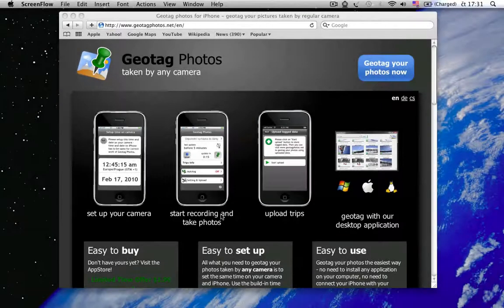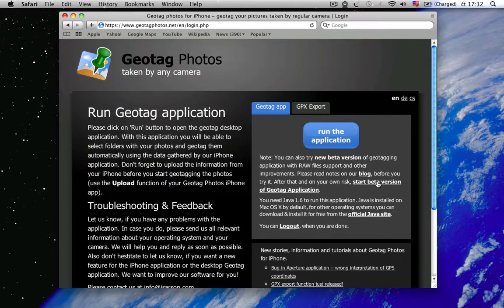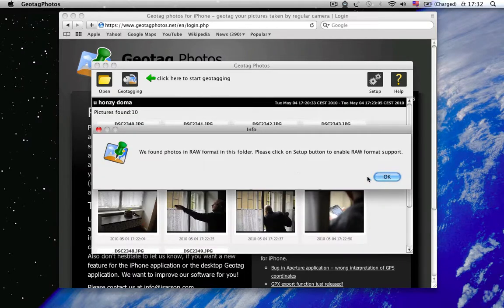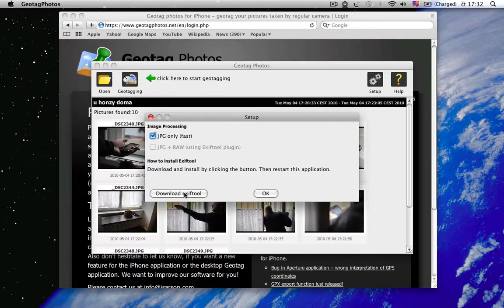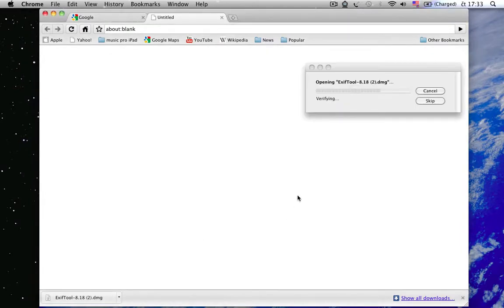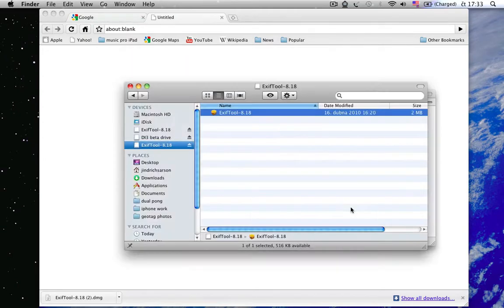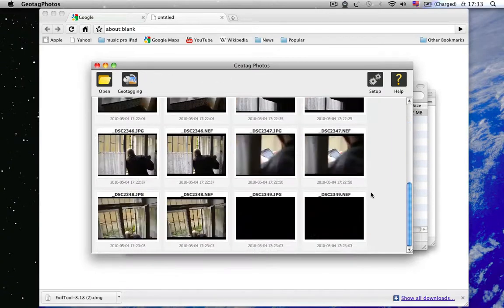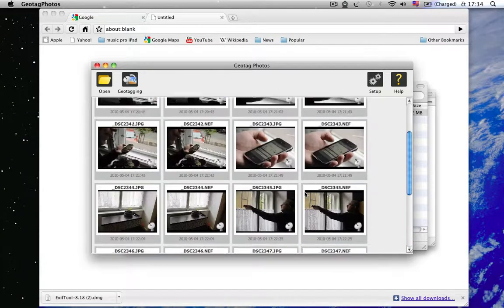Geotagging RAW files using Geotag Photos application (NEF, CR2, CRW and others)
Geotag Photos is iPhone and desktop application (for Windows, Mac OS X or Linux), that allows geotagging of photos taken by any camera. This video shows feature of new beta version of geotagging app - geotagging RAW file formats (NEF, CR2, RAF etc.).